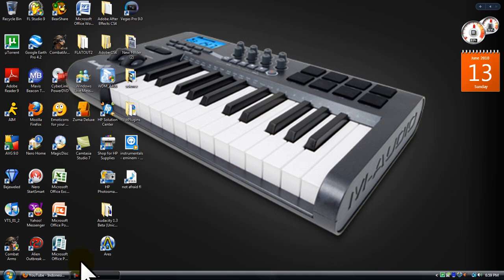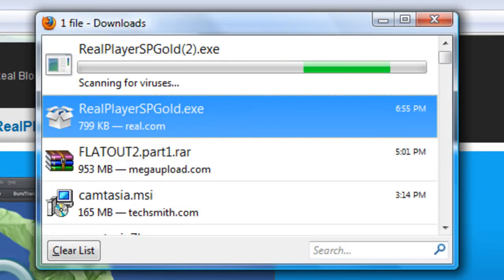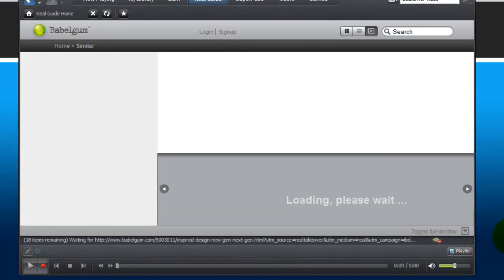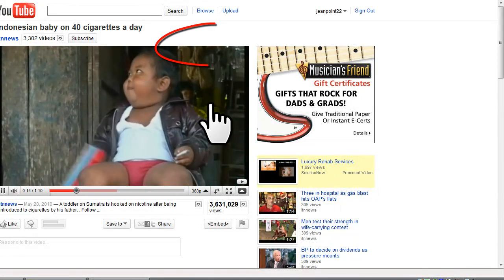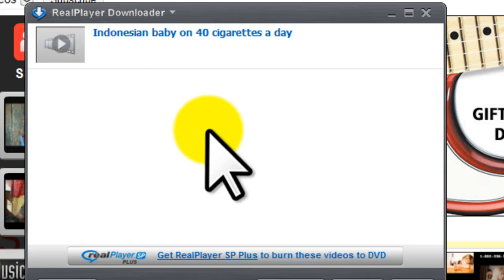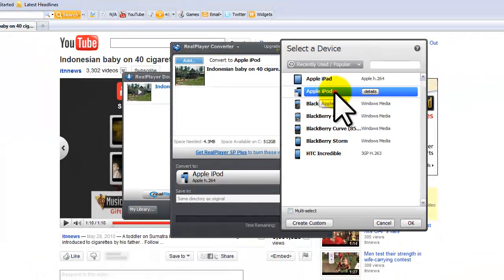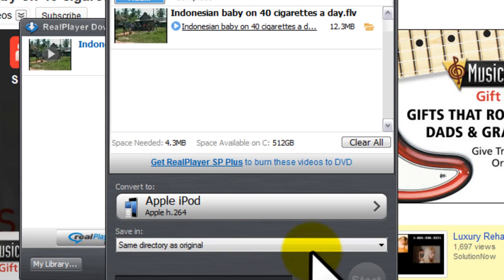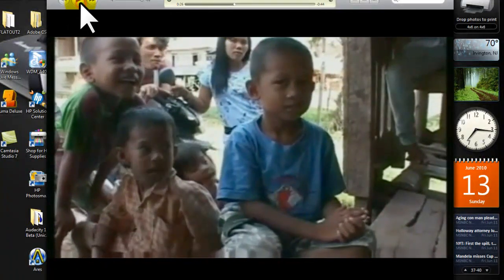how to download any video off any site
ya i know its been a long time since i've uploaded any tutorials. So here is a great tutorial.

In this tutorial you will learn how to download any video from any type of website {eveen porno sites XD } for free.

then convert it so you can upload it to your itunes